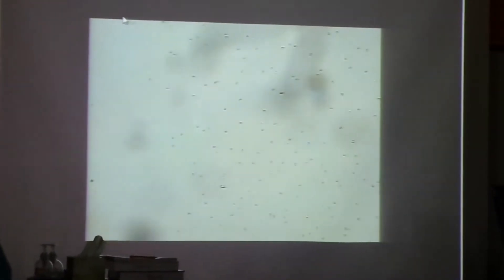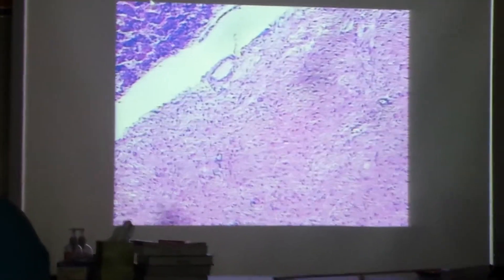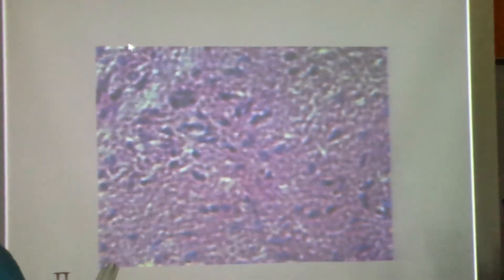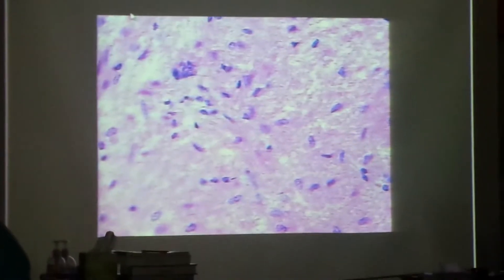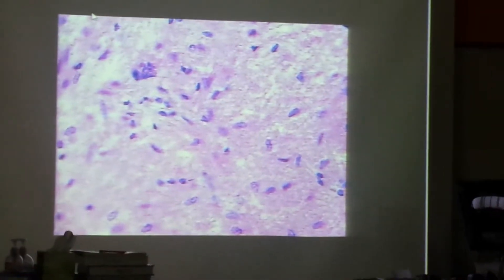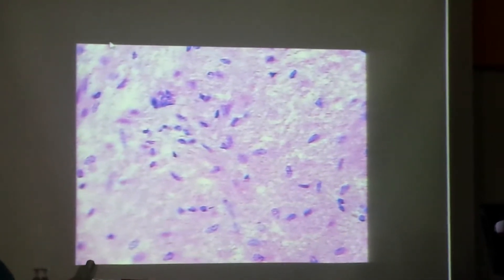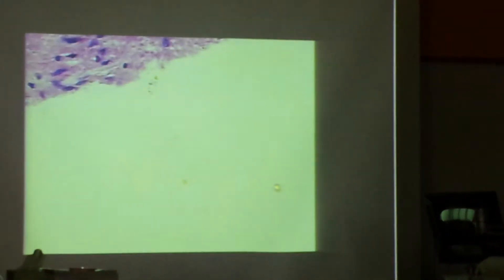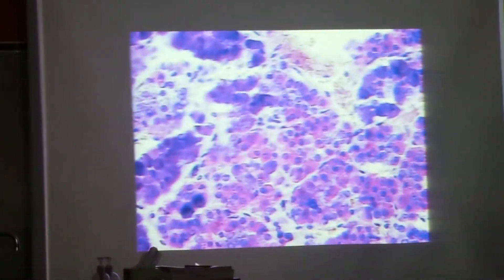Urinary system 3